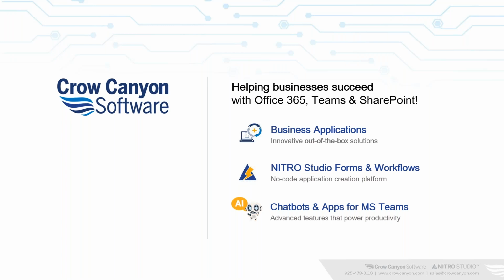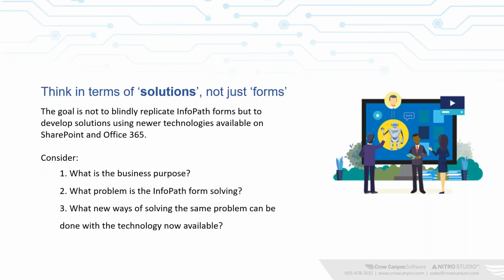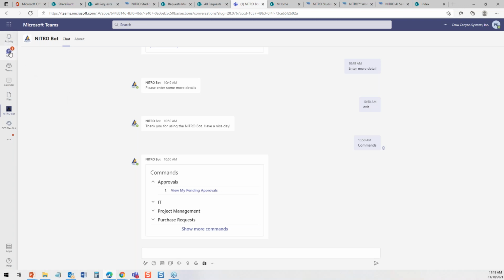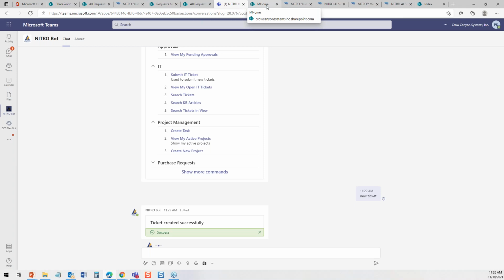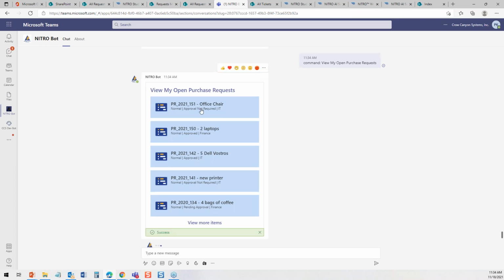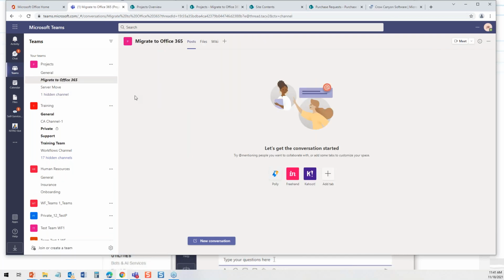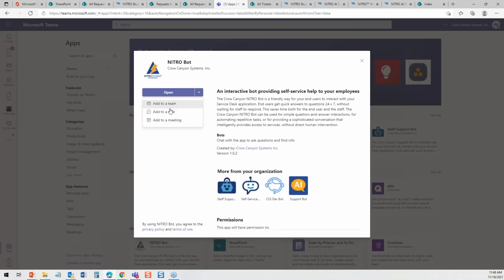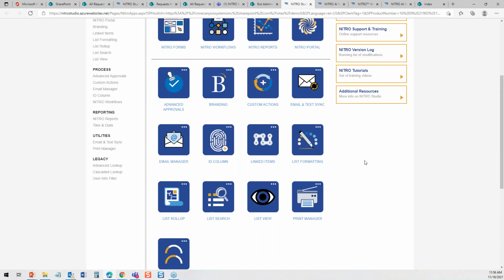SharePoint Infopath Replacement Using MS Teams & Office 365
With the rapid adoption of Microsoft Office 365 and Teams, new opportunities abound for implementing modern business processes. Cloud-based and mobile-friendly, these platforms spur innovation and drive digital transformation at organizations of all sizes and across all industries.

Crow Canyon’s NITRO Studio leverages the power of Office 365, SharePoint, and Teams, making it easy to create and implement solutions that far surpass InfoPath and other legacy tools.

Join this webinar to see how NITRO Studio’s Form Designer, Visual Workflows, pre-built Applications, Bots for Teams, full Teams integration and much more bring new levels of collaboration, greater efficiency, and a more dynamic workspace to your company.

It’s past time to move off outdated, deprecated legacy forms and workflow tools like InfoPath Forms, Access, or Lotus Notes to modern solutions on Office 365 and Teams as an SharePoint Infopath Replacement!